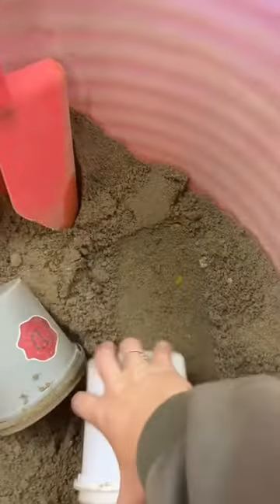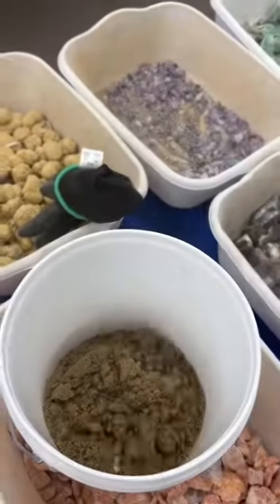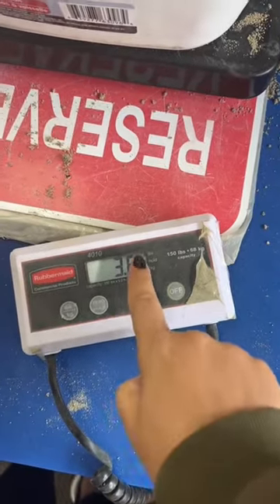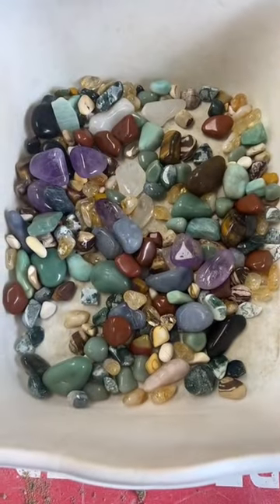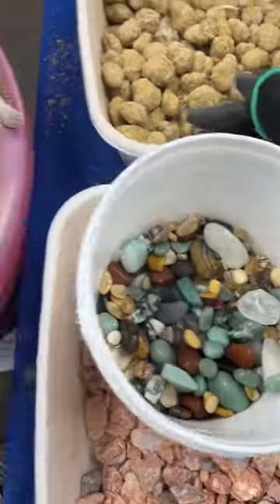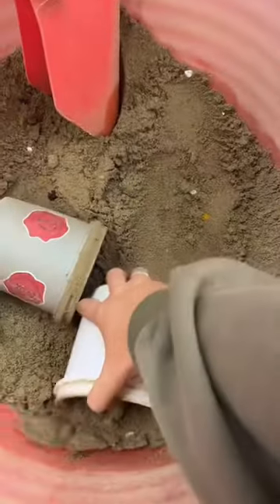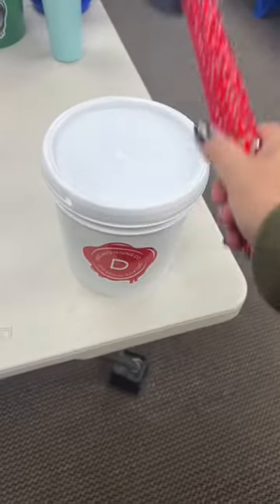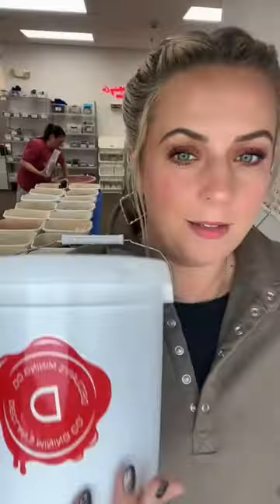*NEW Product* Let’s Pack an At-Home Mining Bucket Experience. Tumble Stone!